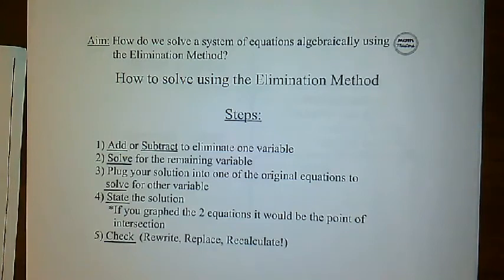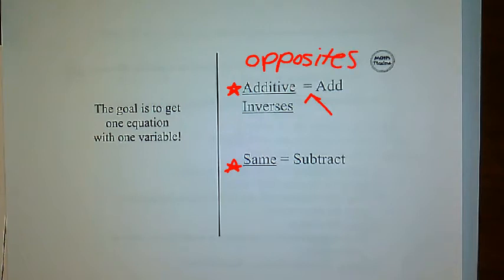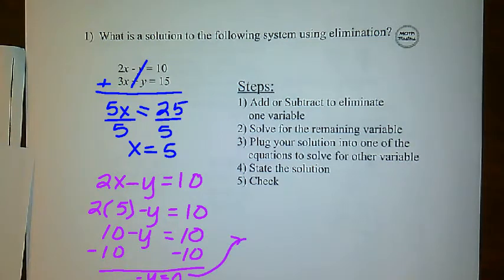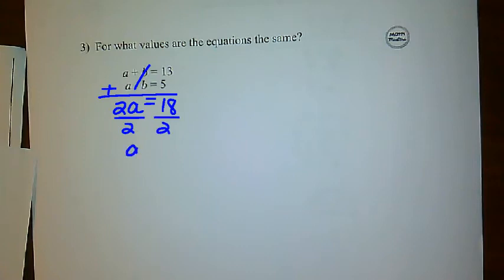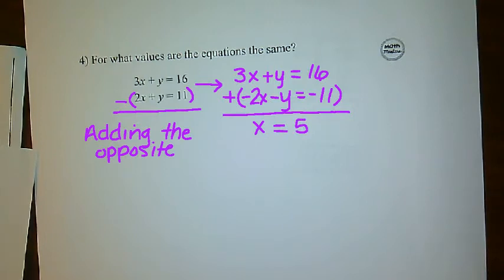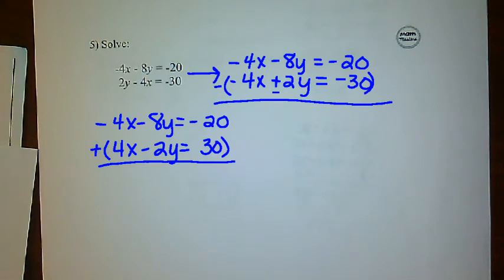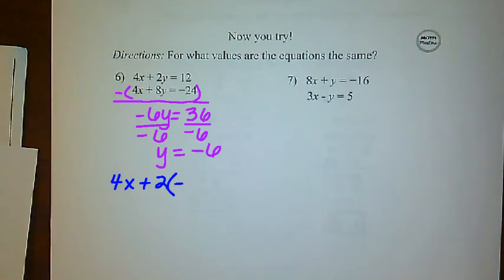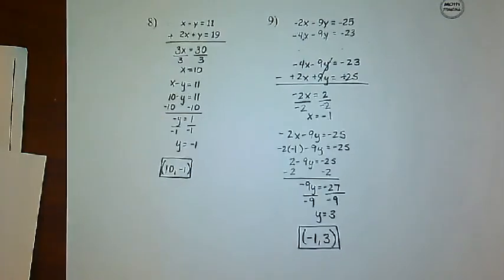Unit 5 - Solving Systems of Linear Equations using Elimination (Part 1)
How do we solve systems of linear equations using the elimination method?